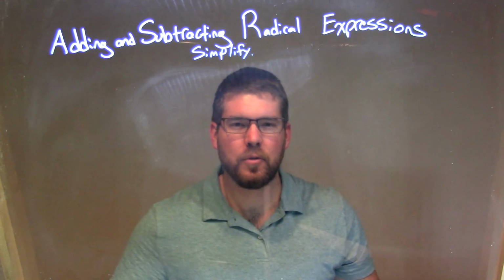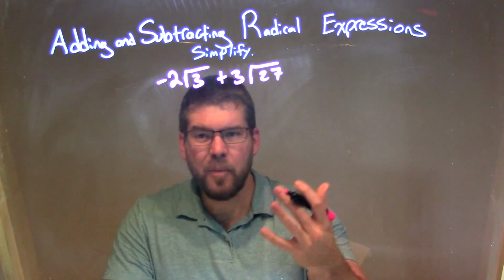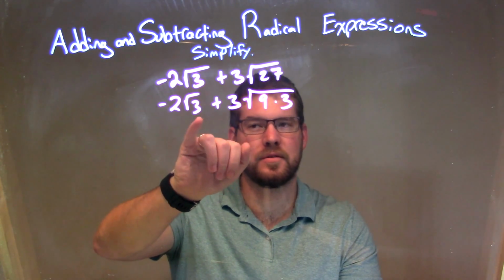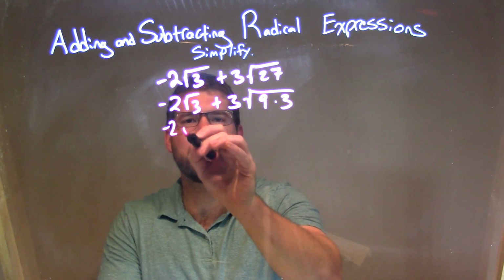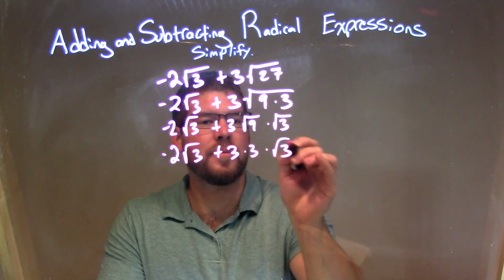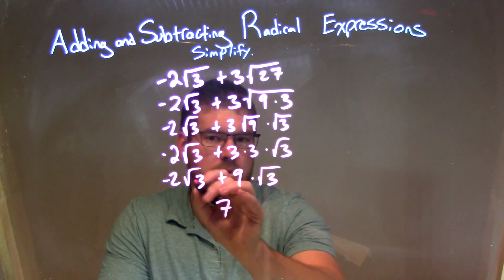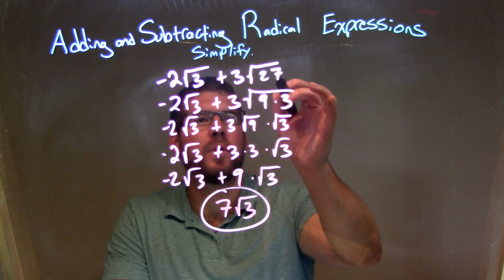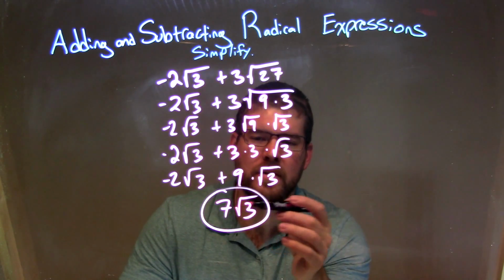Simplify -2√3+3√27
In this math video lesson on Adding and Subtracting Radical Expressions, I simplify -2√3+3√27.